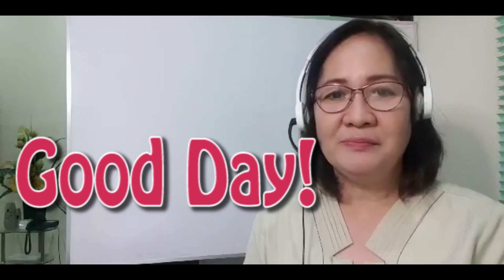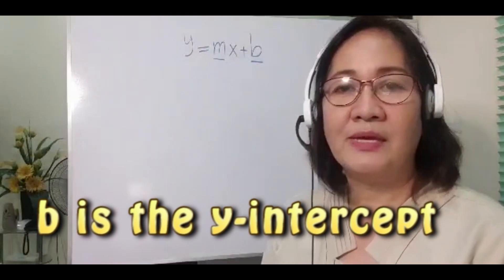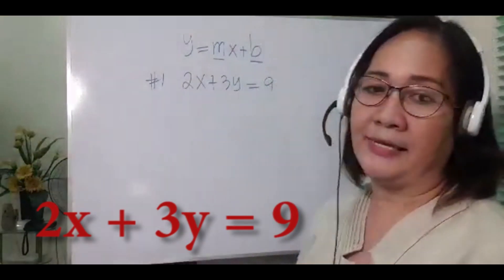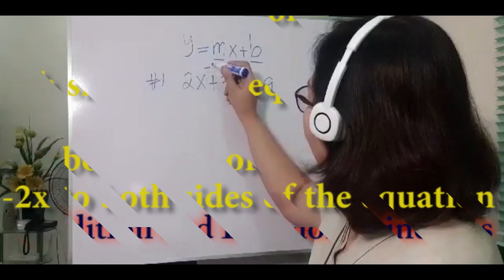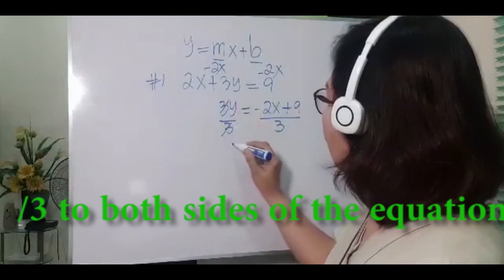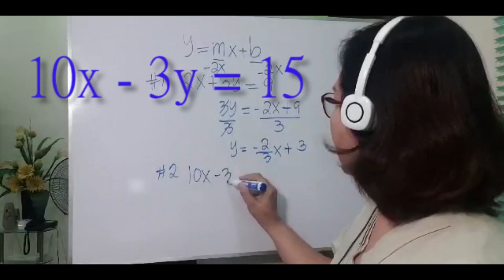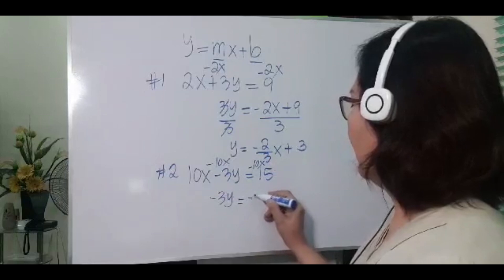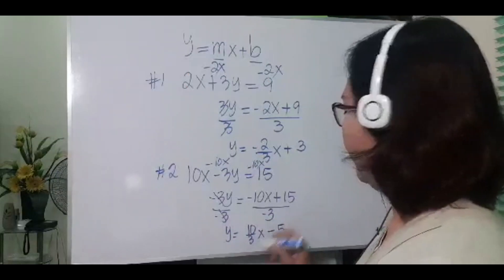Writing Linear Equations in the Form y = mx + b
Easy to graph linear equations in the form y = mx + b